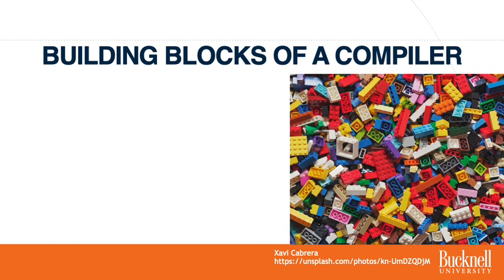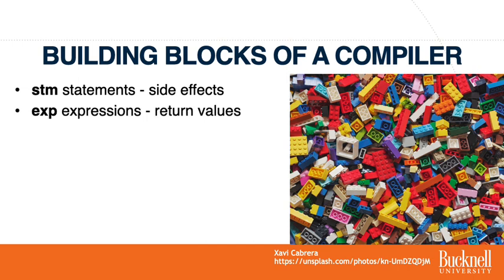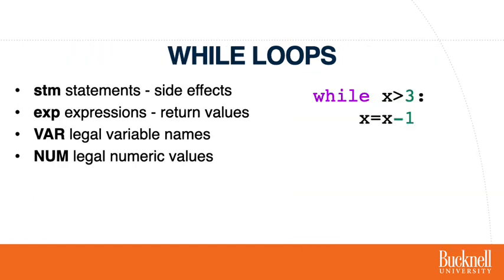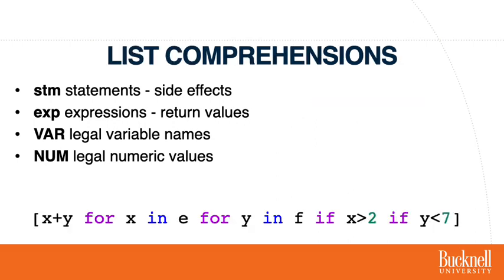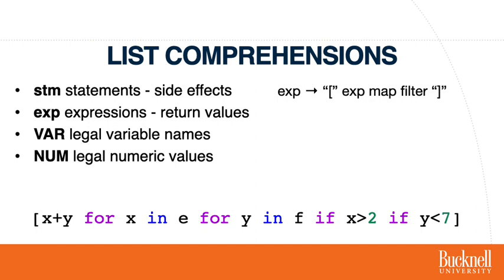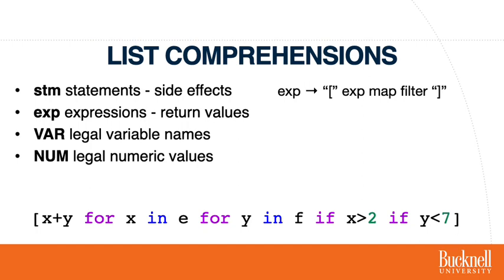From Code to Backus Naur Form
A brief lecture on the applications of Backus Naur Form (BNF) for programming languages design.

Before watching this video, watch my video on Context Free Grammars where I introduce Backus Naur Form